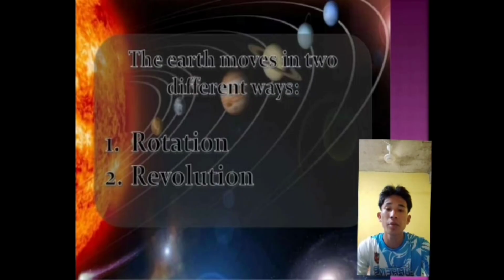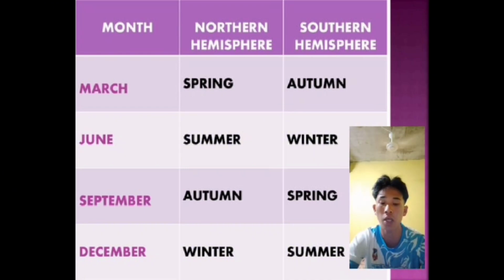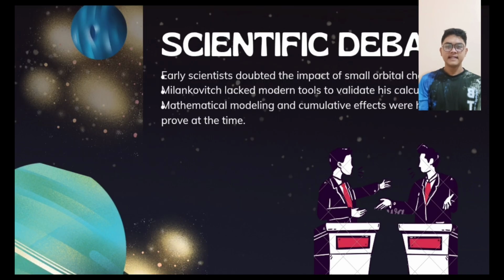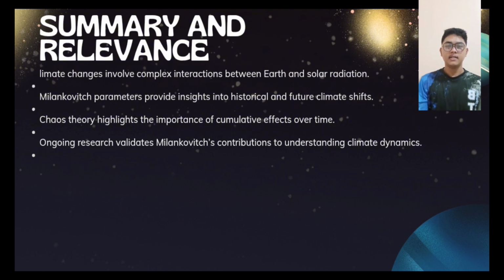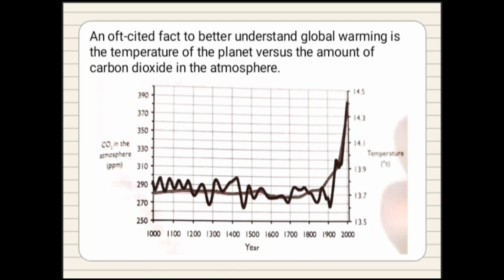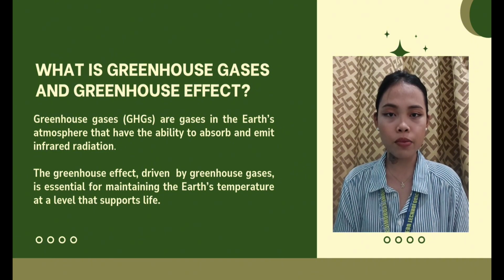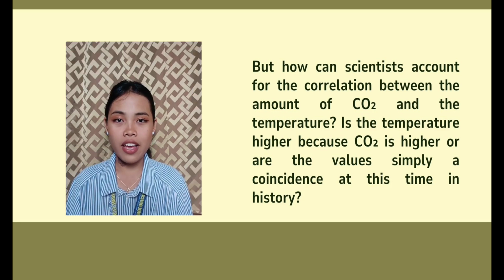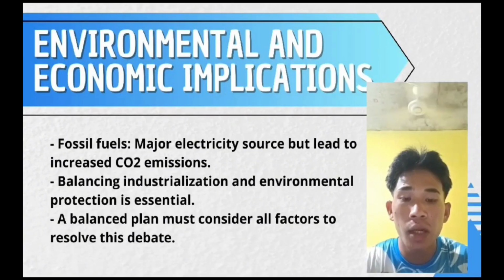CHAPTER 12: "CLIMATE CHANGE" GEC-STS